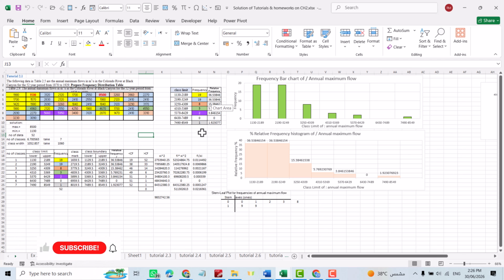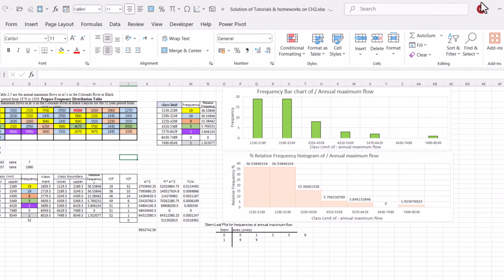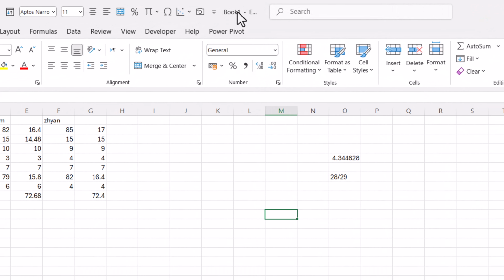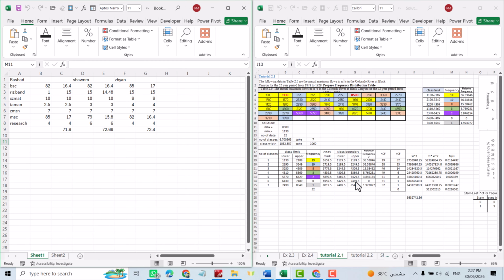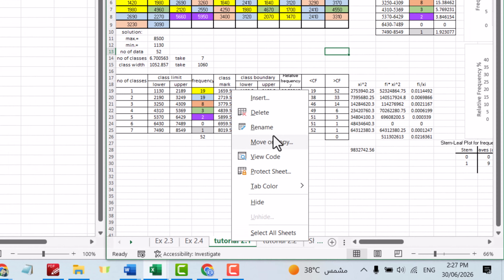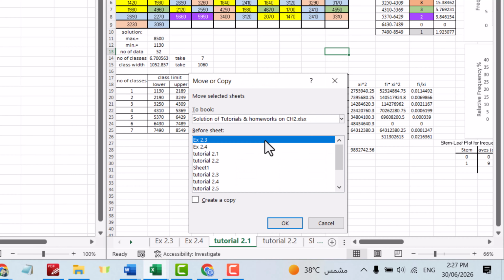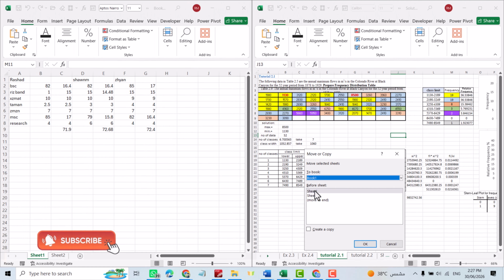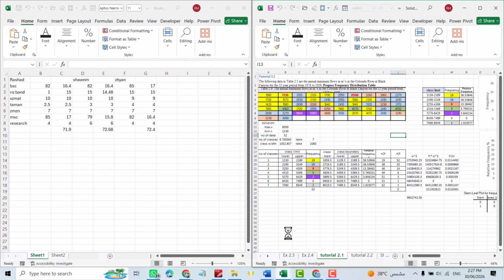Copy or Move an Excel Sheet to Another Workbook with the Same Format and Layout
Learn how to copy or move an Excel sheet to another sheet while keeping the same format, layout, colors, formulas, tables, and design. In this tutorial, I will show you the easiest way to duplicate an Excel worksheet without losing its formatting.

This method is very useful when you want to reuse the same Excel template, copy data to a new sheet, organize your workbook, or move a sheet to another Excel file while keeping everything exactly the same.

In this video, you will learn:
✅ How to copy an Excel sheet
✅ How to move an Excel sheet
✅ How to keep the same formatting and layout
✅ How to duplicate a worksheet without changing colors or tables
✅ How to save time when working with Excel files